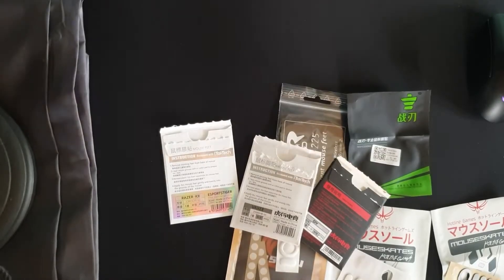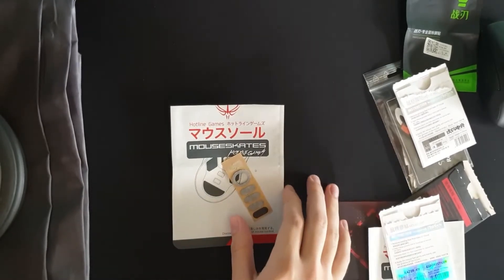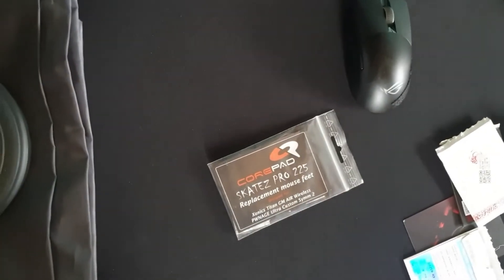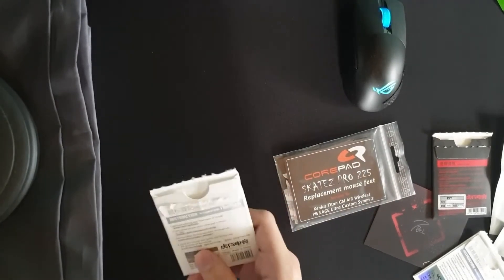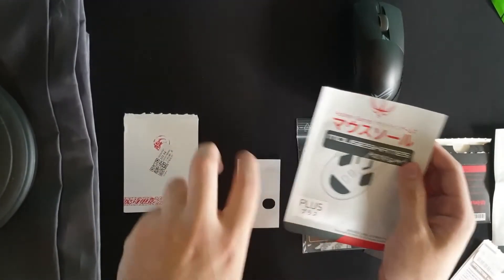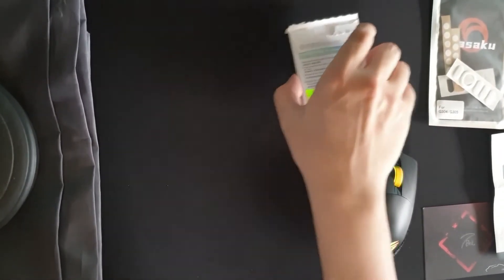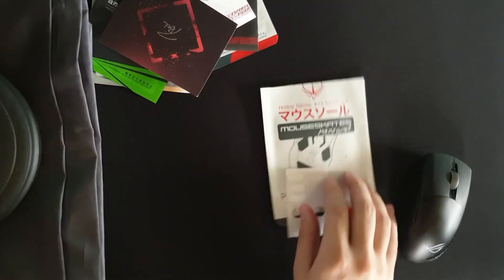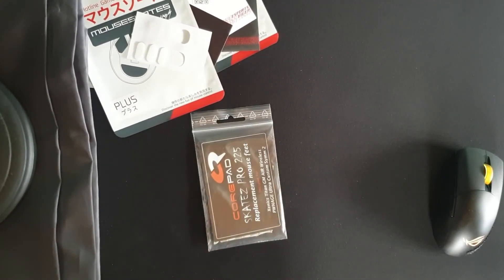[ENG} Mouse Skates/Feet Line up/Review English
Sup guys Kaiju here with an old vid, recorded this a while back but audio got messed up, tried to fix it but can't but didn't want it to go to waste so bare with it if you're gonna watch haha
Watch at 1.25x or 1.5x speed